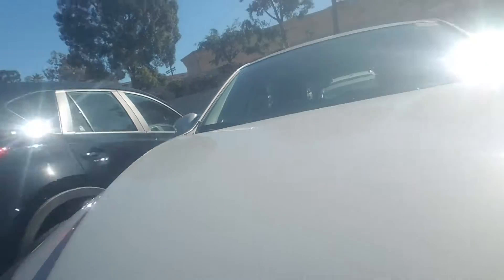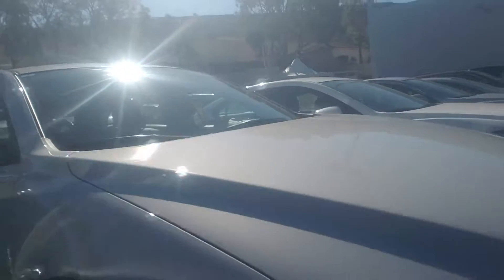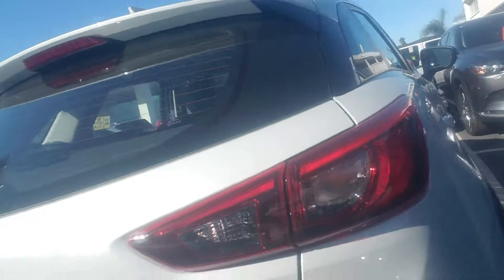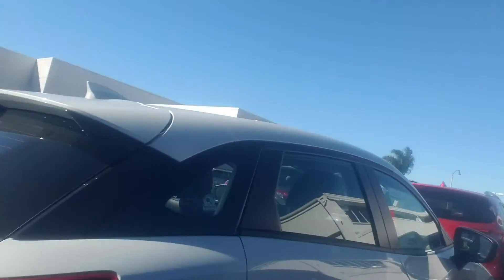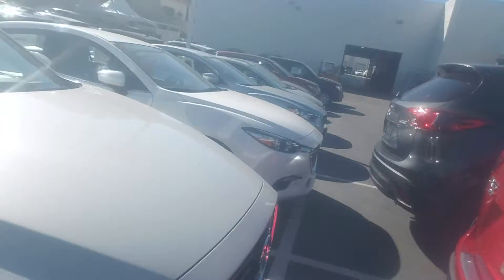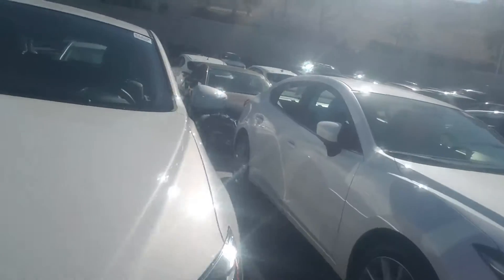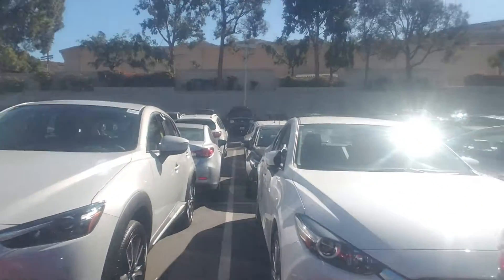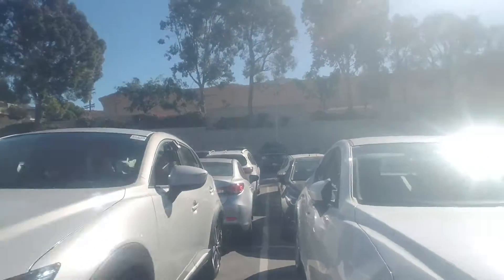CX-3 Video Preview for Eric!!